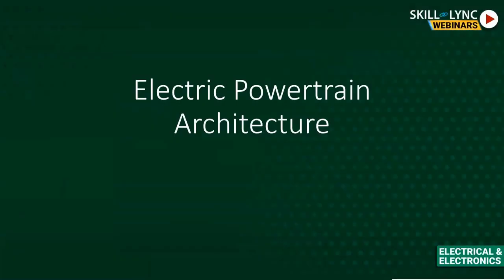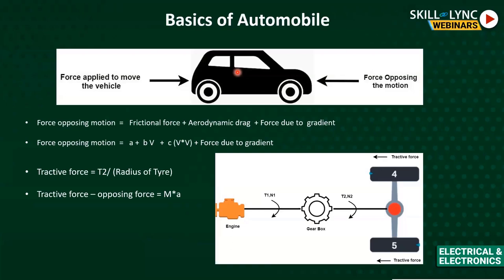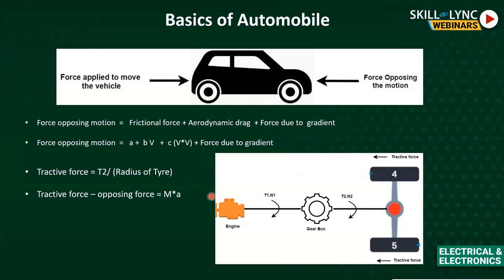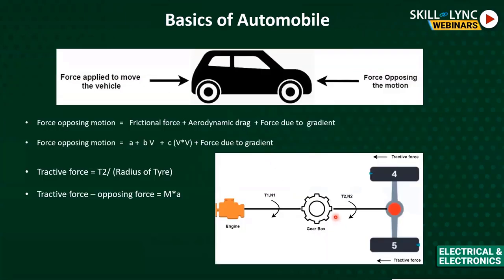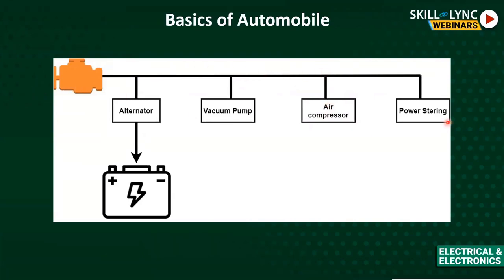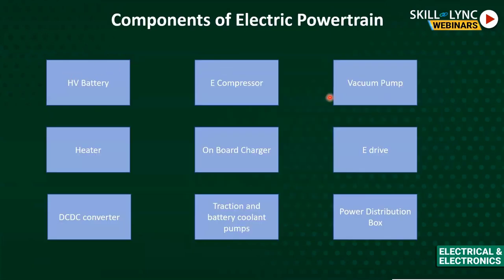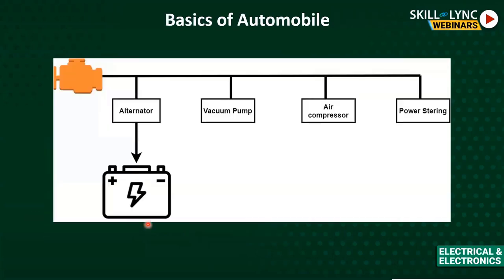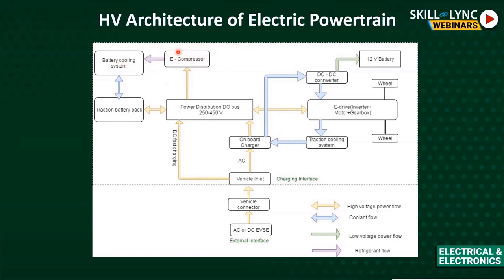Electric Powertrain Architecture (Part - 1) | Skill-Lync | Workshop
In this webinar, we will see the “Electric Powertrain Architecture ”, our instructor tells us the basics of automobiles, the powertrain architecture of electric vehicles and different charging protocols etc. We also discuss the various career paths and job opportunities.

1. Skill-Lync is an e-learning platform for Engineering students with 1000+ positive reviews on Google.
2. Learn industry-oriented technical skills.
3. Work on 15+ Industry oriented projects. Create a strong profile that will help you get recruited.
4. Have a look at the profile of a student of ours
5. Attend live video conferencing support sessions every week.
6. Interact with industry experts and Skill-Lync support team 24/7 to get your doubts clarified
7. Get recruited with help from our placement assistance team.